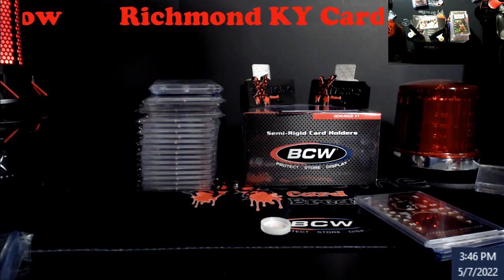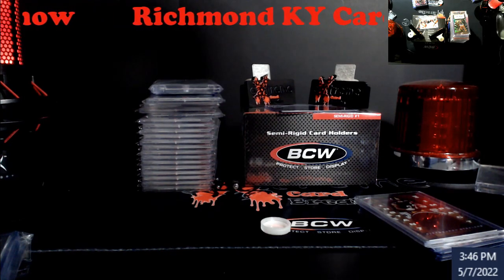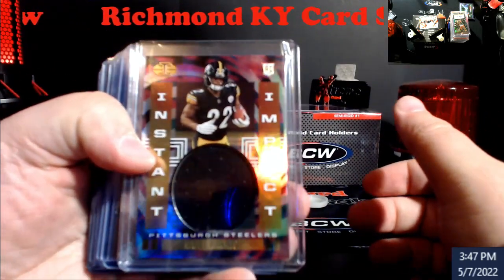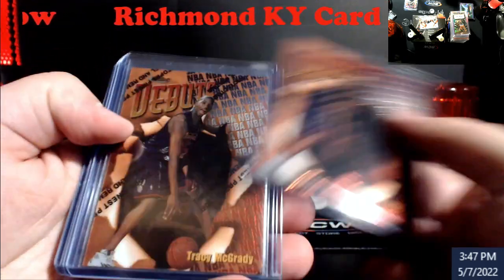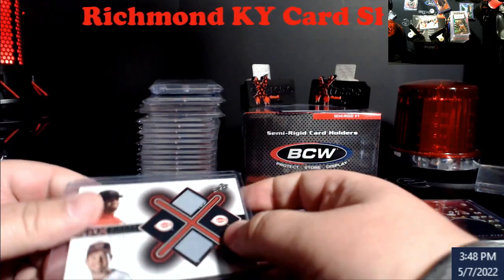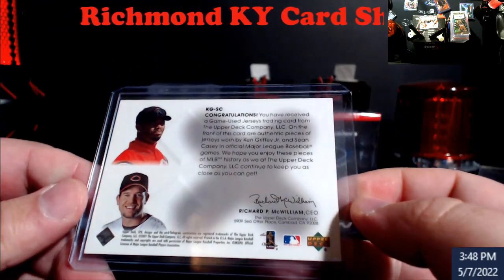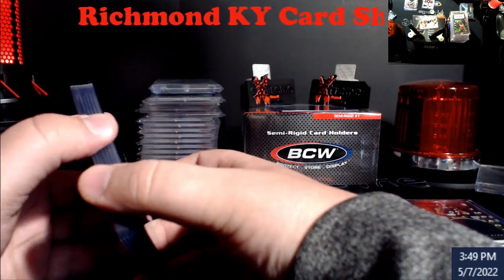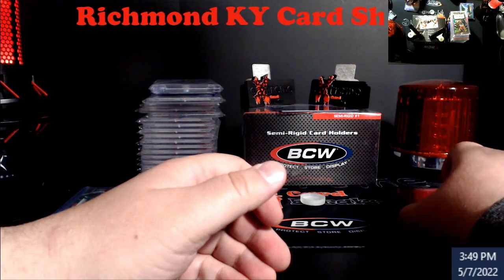Richmond, KY Card Show - May 7, 2022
1811 N Dixie Ave #104

Who do I collect:
Roberto Clemente
Michael Jordan
Nolan Ryan
Sidney Crosby
Vintage Cards